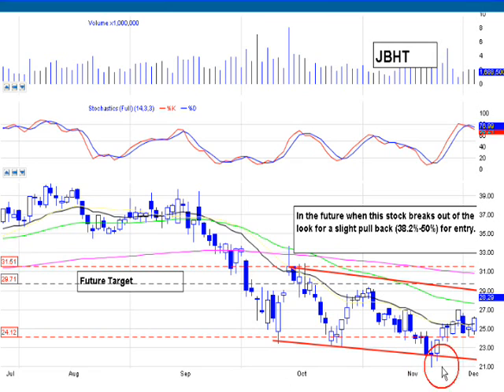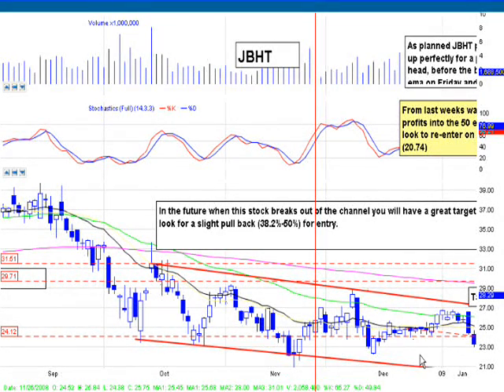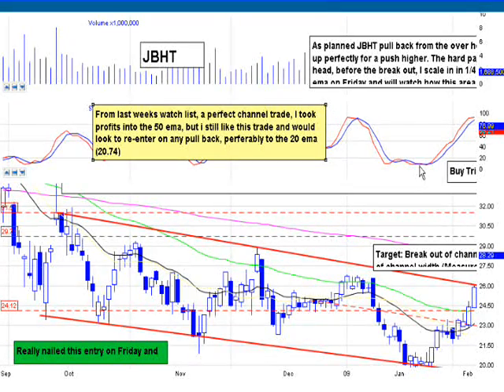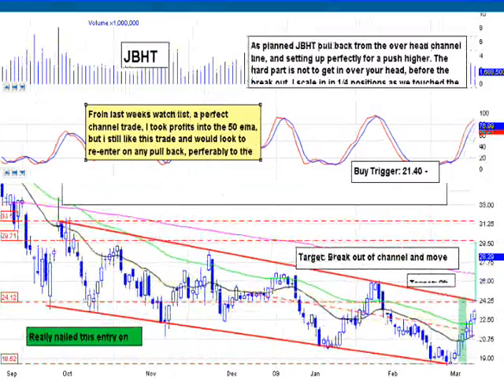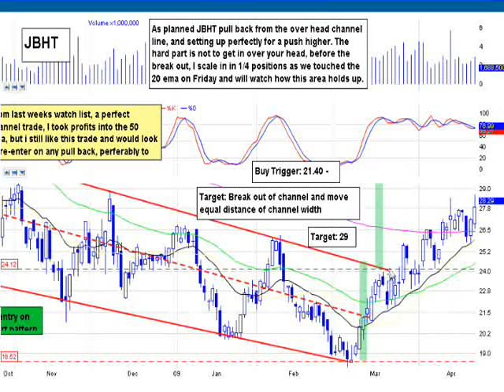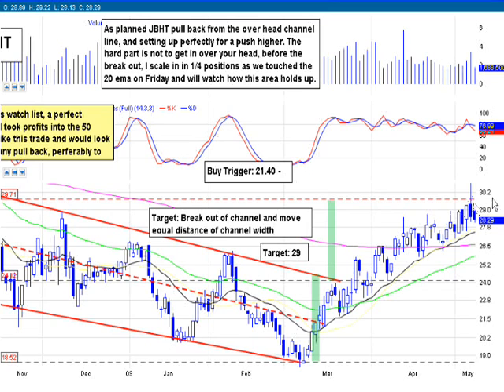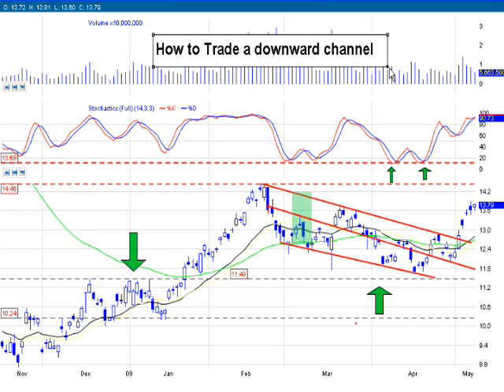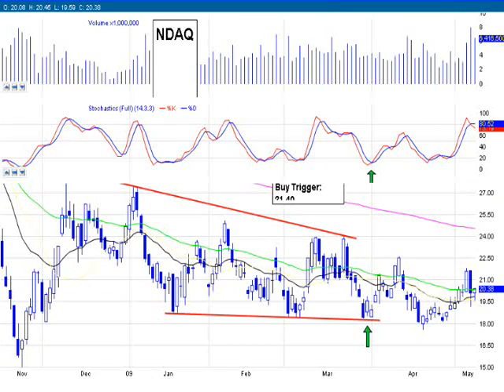How to Trade a Downward Channel Daytraderrockstar